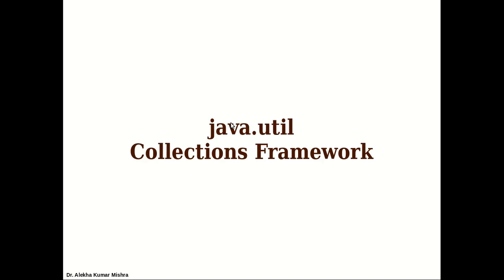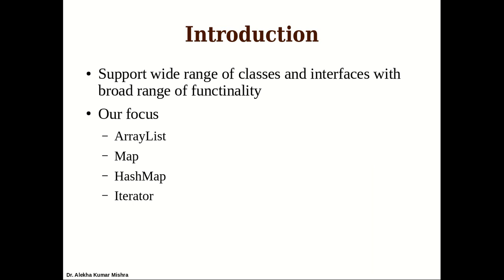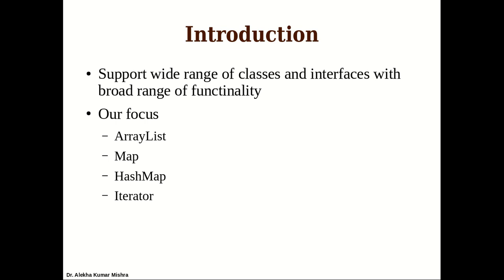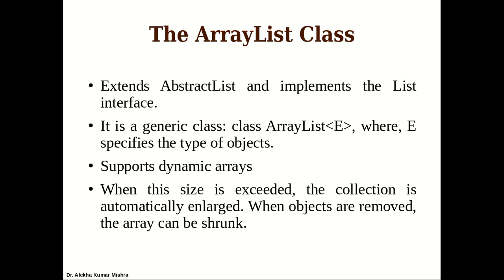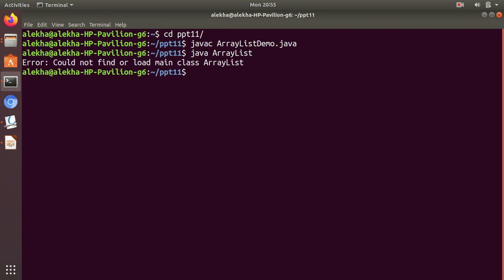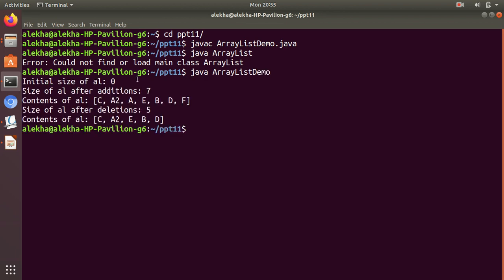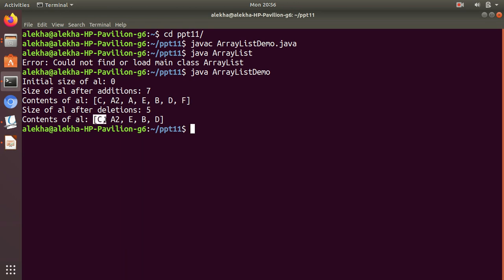Java Programming Lecture - 11 : An Overview of java.util Collection Framework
Covered collection classes : ArrayList, Iterator, ListIterator, Map, and HashMap